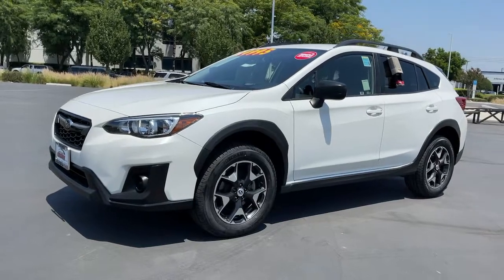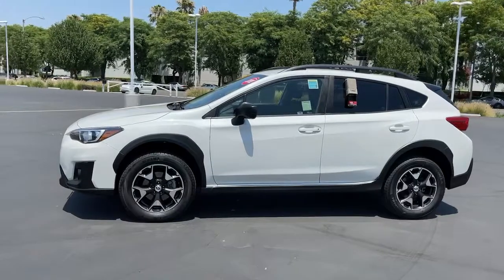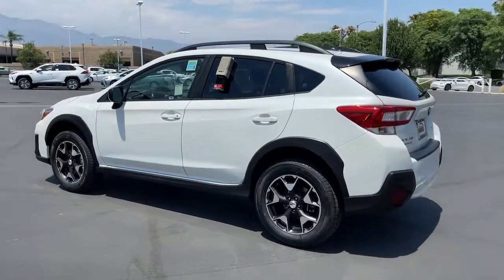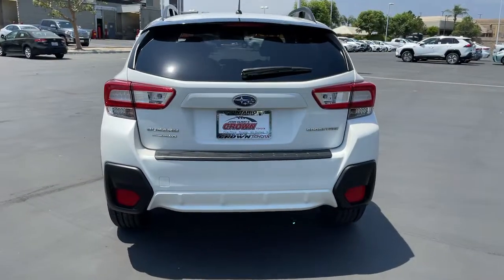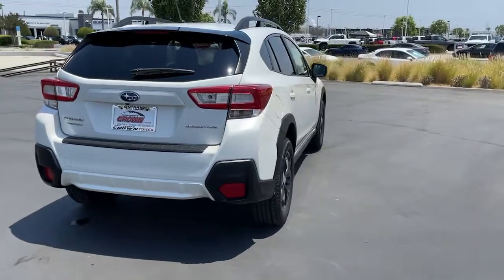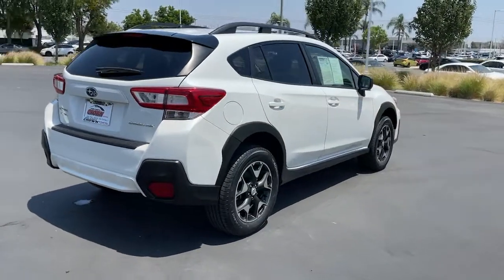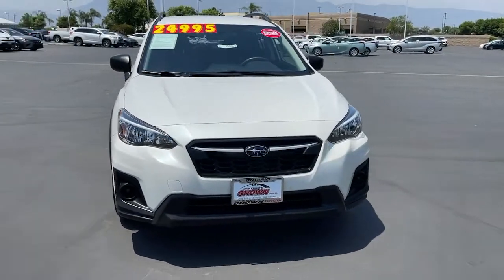2018 Subaru Crosstrek used, Ontario, Corona, Riverside, Chino, Upland, Fontana, CA 2091838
2018 Subaru Crosstrek

Crown Toyota
1201 Kettering Drive

2018 Subaru Crosstrek 2.0ibrCrown Toyota typically sells between 600 and 700 new vehicles every month making it a top five Toyota dealer in the nation! We get more clean, one owner trade-in vehicles than any dealer in the Inland Empire! Most car dealers have to buy their inventory from rental car companies or auctions. The vehicles that end up at auctions are usually those that other dealers have rejected for some reason. We rarely need to go out and buy inventory for our used car department. Please stop by soon and check out our huge selection of clean, one owner cars, trucks, vans and SUV's. Many of which are Toyota Certified with low interest financing and a great warranty built in! Shop the smart way at John Elway's Crown Toyota! At John Elway's Crown Toyota we focus on what's really important - your experience. One Price, Simple, No Games.brbrAt John Elway's Crown Toyota we focus on what's really important - your experience. Our One Price, Simple, No Games philosophy takes the hassle and frustration out of buying a vehicle. We monitor the market for what each vehicle is actually selling for after all the hours of back and forth negotiation. Then we post one price - our BEST price - on every vehicle upfront, saving you time and frustration. John Elway wants to be ''YOUR''Toyota dealer.